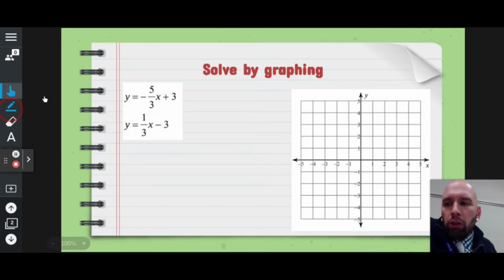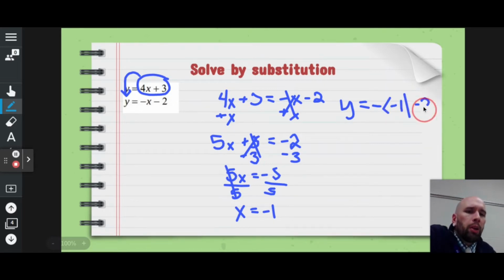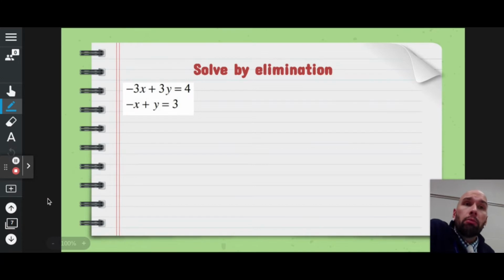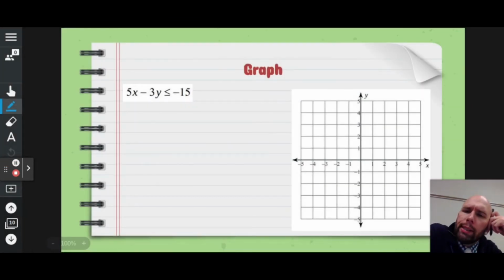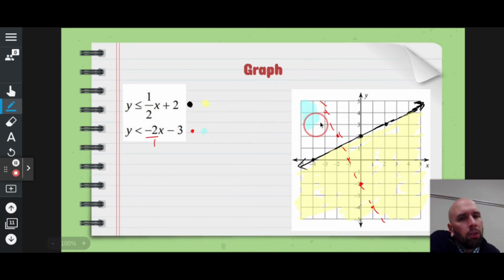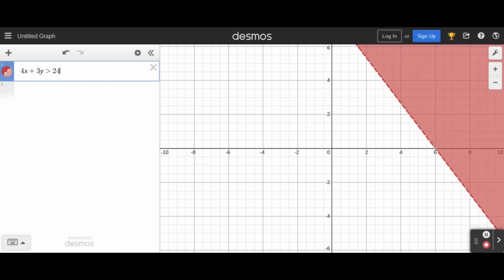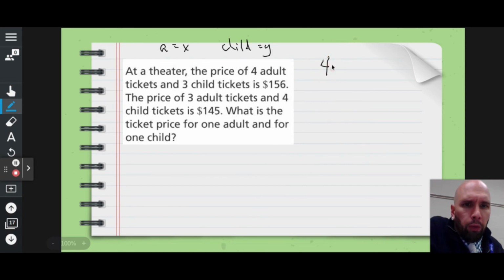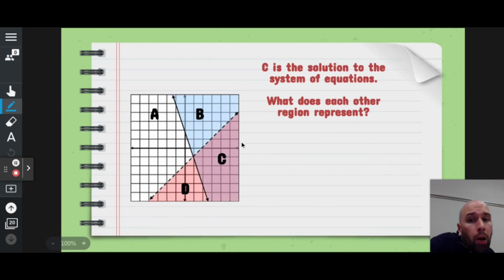Algebra 1 - Chapter 4 Review - Pearson enVision Common Core 2018 Systems of Equations & Inequalities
This video covers all of the topics discussed in chapter 4 of the Pearson enVision Algebra 1 Common Core 2018 curriculum. We do regular problems and then ramp up the difficulty for the last 30 minutes of the video. This would be a perfect study video in preparation for a chapter 4 test.

Solving systems of equations by graphing on a coordinate plane and by using the DESMOS graphing calculator.

Solving systems of equations algebraically by substitution and elimination.

Solving special case system and showing if a system has one solution, no solutions, or infinite solutions.

Graphing inequalities in two variables.

Solving systems of inequalitities.

Answering word problems that require creating and solving systems of equations/inequalities.

Nick Perich
Norristown, Pa .